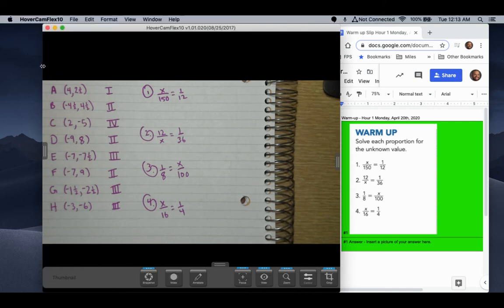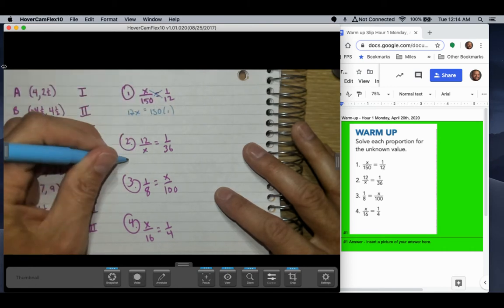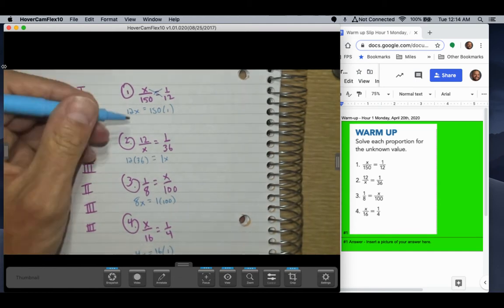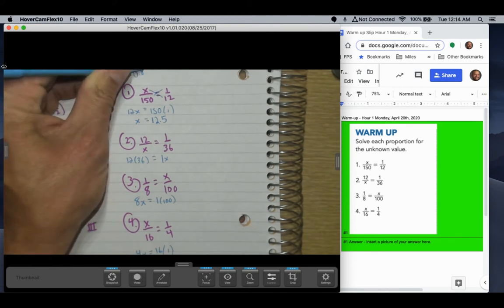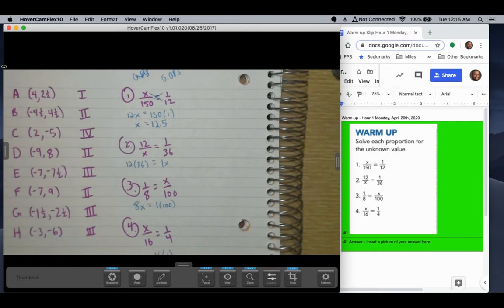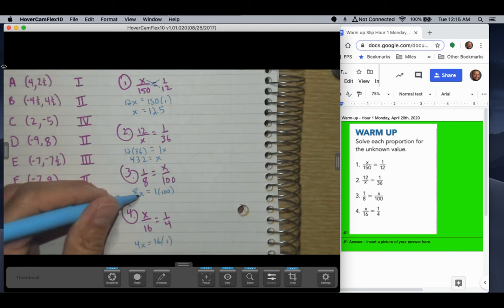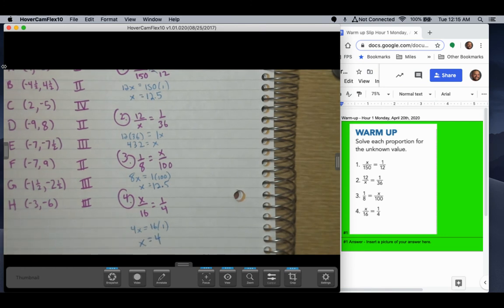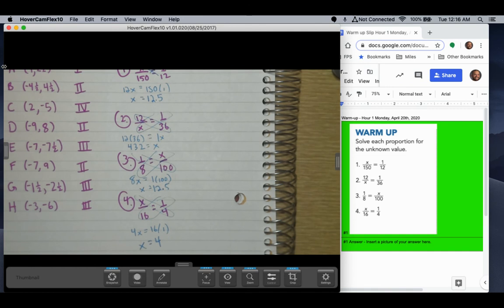4/20 Warm up Hour 1